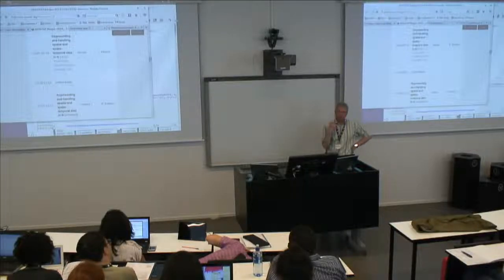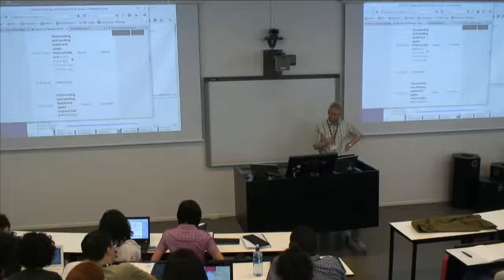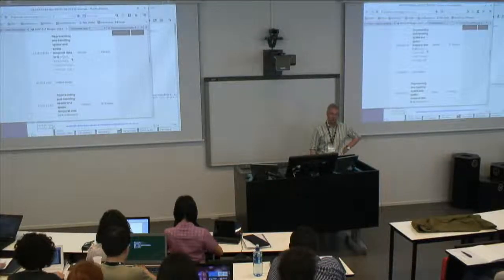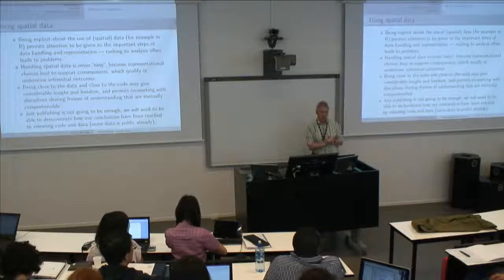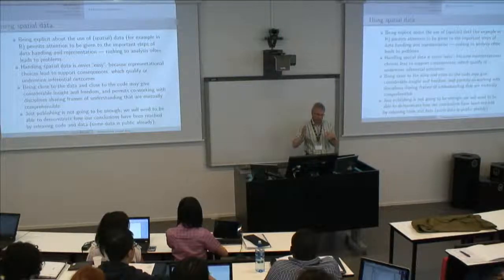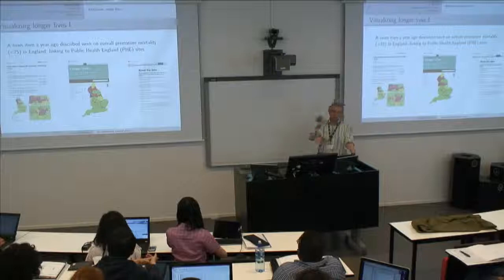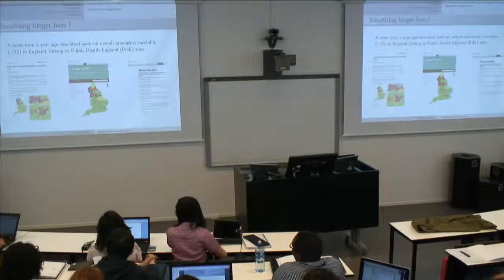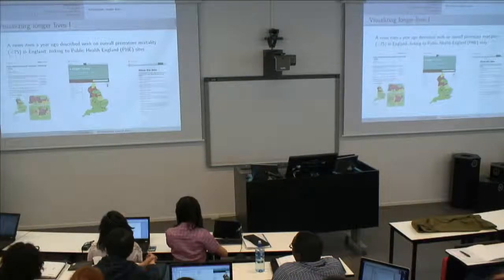GEOSTAT 2014 Bergen Day 1: Representing and handling spatial and spatio-temporal data in R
lecture by R. Bivand